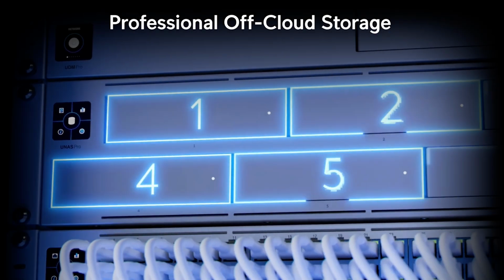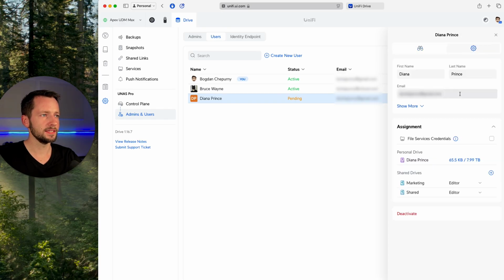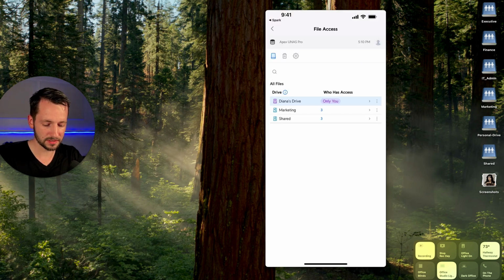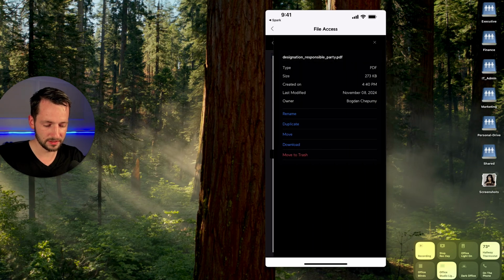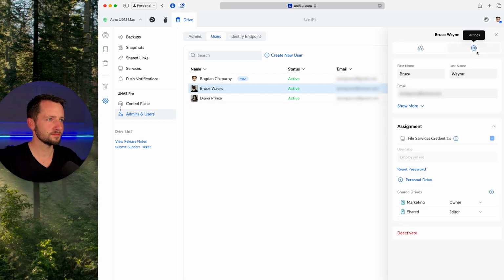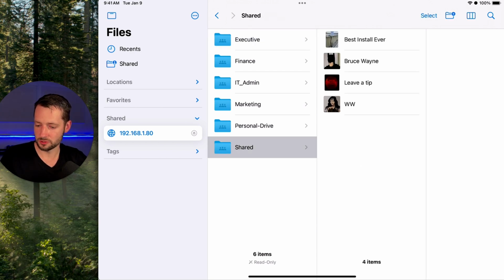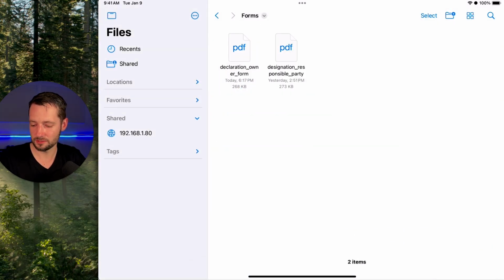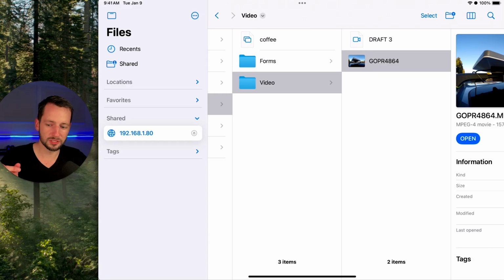How to View UniFi Drive Files on iPhone iPad in iOS Files | Ubiquiti UNAS Pro Tutorial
No UniFi Drive app. How to access UNAS Pro files on your iPhone or iPad?

✅ I optimize IT for busy business owners so they can focus on their bottom line ⛳️
If you need a secure, reliable network,

🎬 CHAPTERS
0:00 Intro
0:45 Invite to UniFi Identity App
1:58 How to Browse in Identity App
5:09 Enable SMB
6:46 How to Browse in iOS Files App